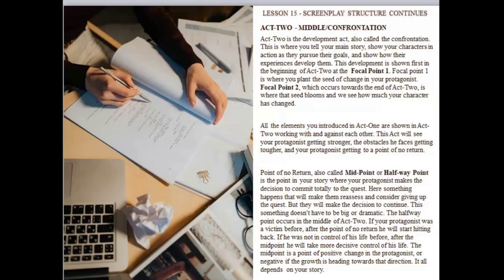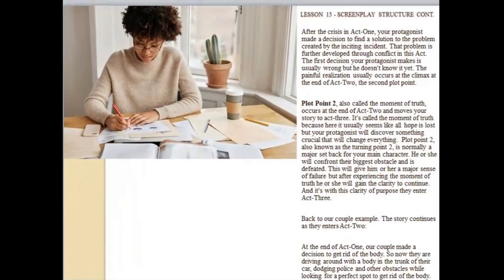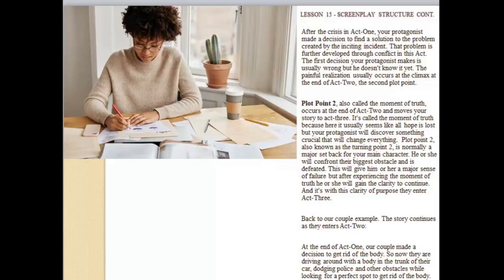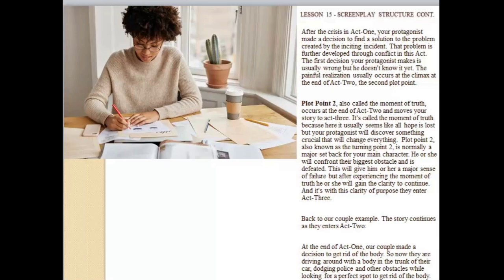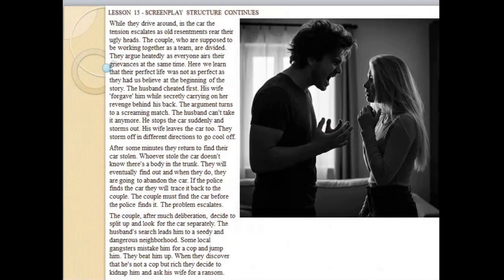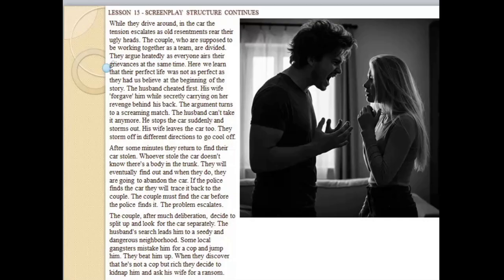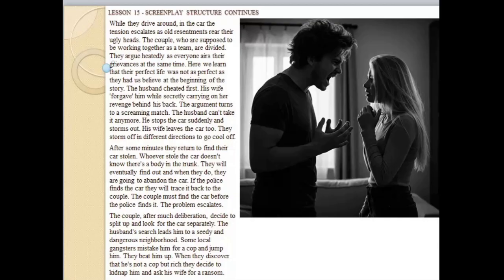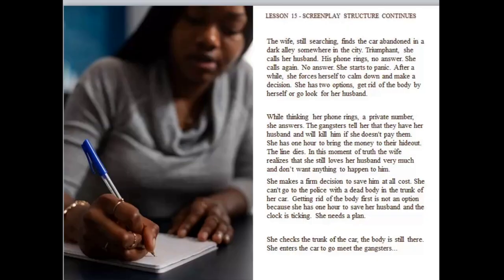Screenwriting Course - Screenplay Structure (Act 2)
Act-Two - Middle/Confrontation

screenwriting course
screenplay
filmmaking
learn screenwriting
script writing
writing tips
best screenwriting course 2026
how to write a movie script
story structure for beginners